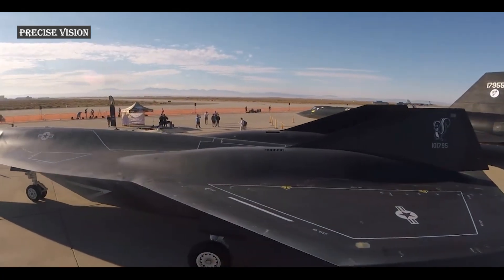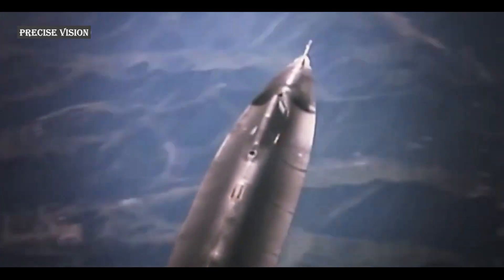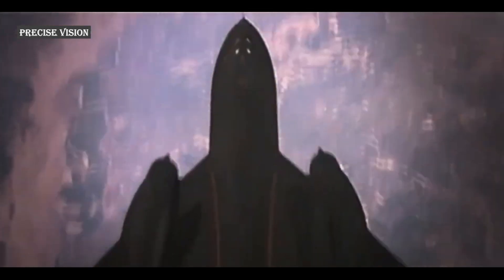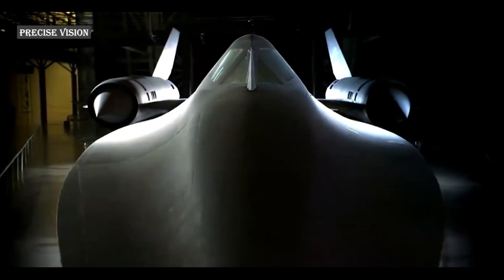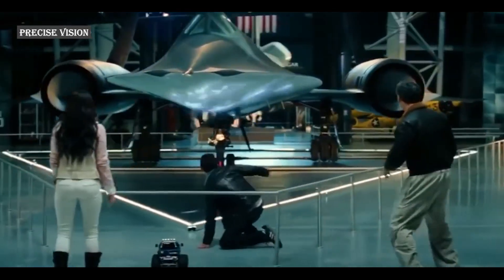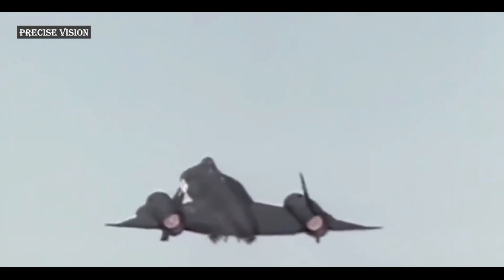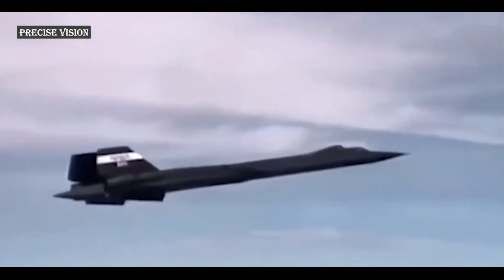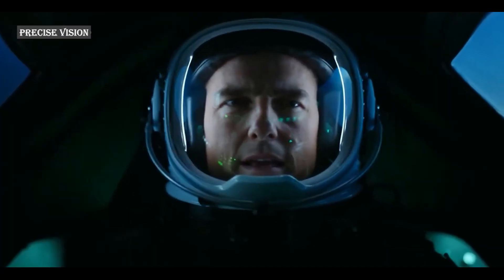SR-72: America’s Hypersonic Spy Plane of the Future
‎The SR-72 is Lockheed Martin’s next-generation hypersonic unmanned aerial vehicle (UAV), designed for intelligence, surveillance, and reconnaissance (ISR) — and potentially high-speed strike missions. First revealed in 2013, it is intended to succeed the legendary SR-71 Blackbird, the fastest crewed aircraft in history.
‎The SR-71 Blackbird, retired in 1998, could reach speeds over Mach 3 and altitudes of 24 km, outpacing enemy defenses with pure speed. Since then, a combination of satellites and drones has filled its role, but evolving threats — like anti-satellite weapons and advanced radar systems — have revived the need for a fast, penetrating reconnaissance aircraft.
‎The SR-72 is projected to reach Mach 6, making it nearly untouchable by current air defense systems. Its extreme velocity would allow it to gather intelligence or deliver strikes and be gone before enemy systems could react. With its first flight planned for 2025, the SR-72 could redefine the balance between stealth and speed in modern warfare.